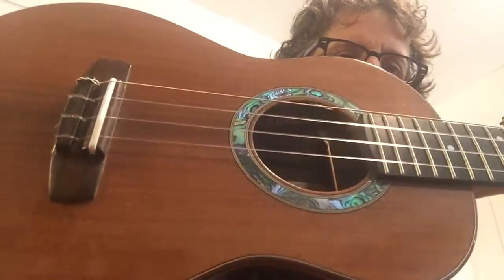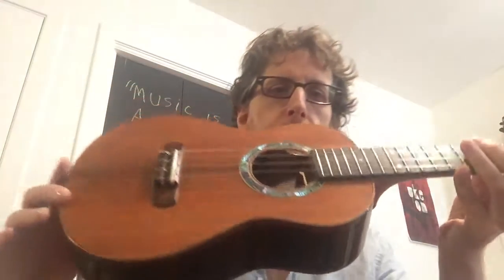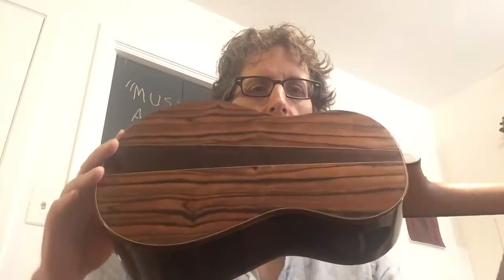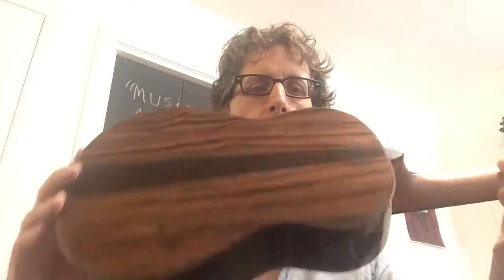Ukulele Review: Pat Megowan Tenor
This is a lovely instrument built by Pat Megowan of Corvallis, OR
Tenor/ Redwood top/Macassar Ebony back & sides/ side port